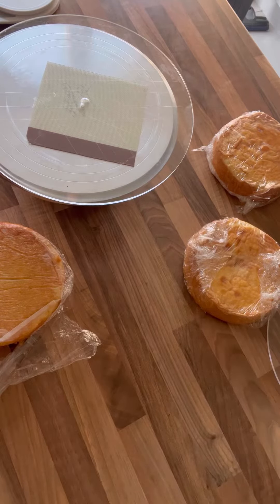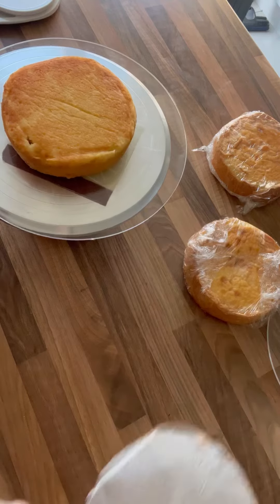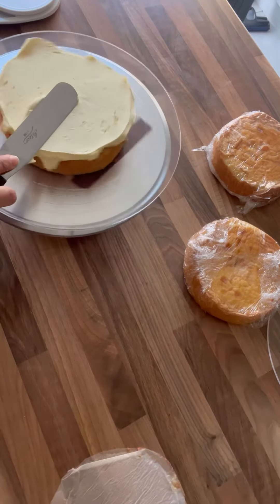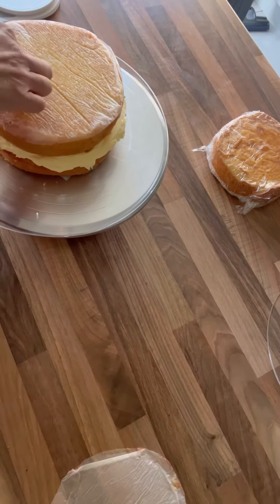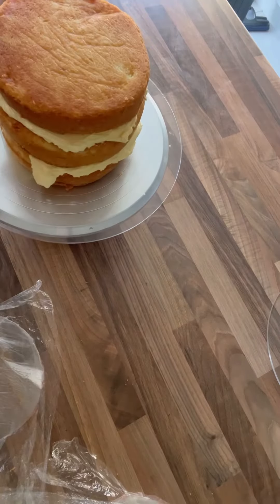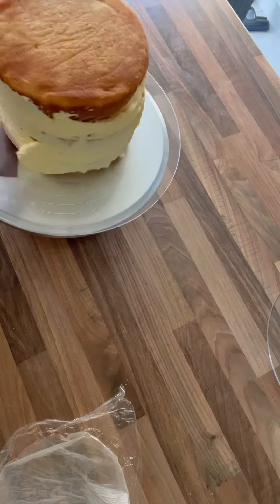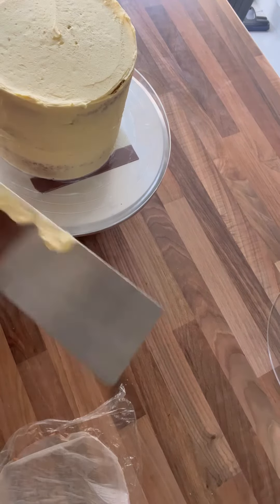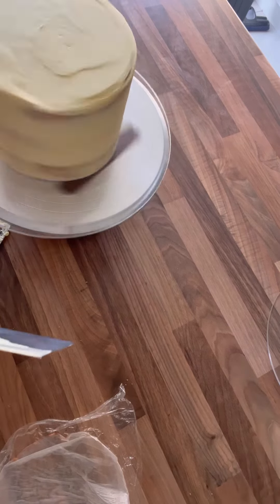Filling your cakes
These fool proof tips will make it so easy for you to fill your cakes